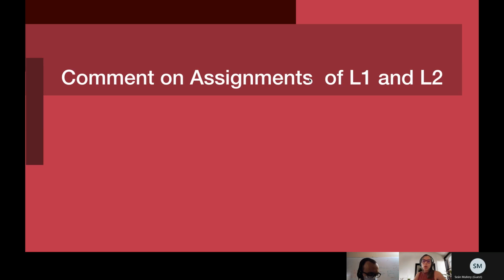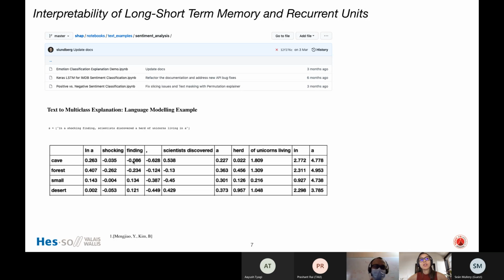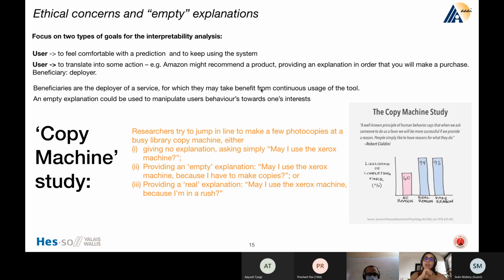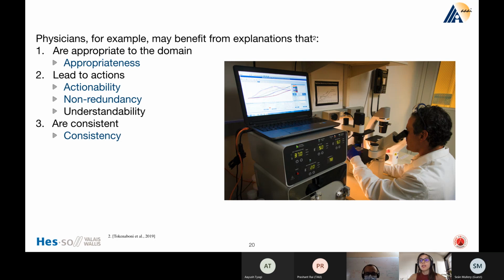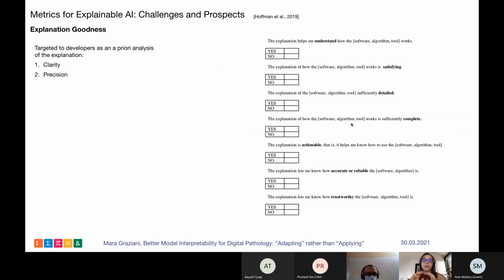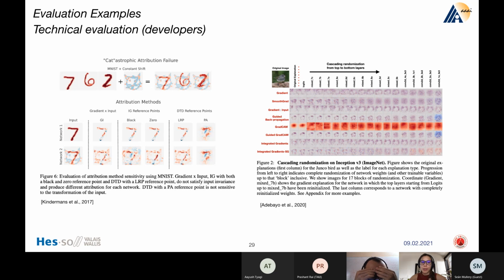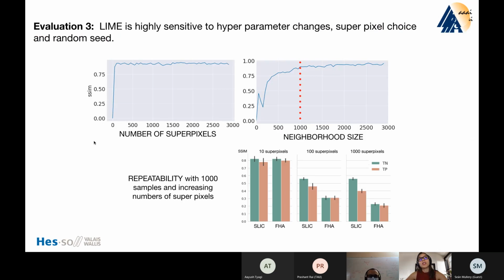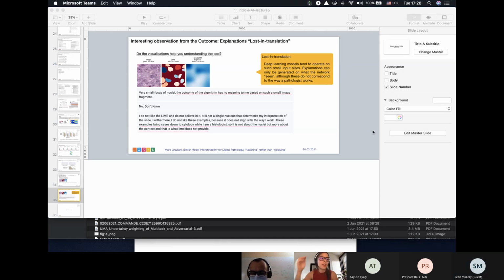Introduction to AI interpretability Lecture 8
Discussion on how to evaluate interpretability experiments